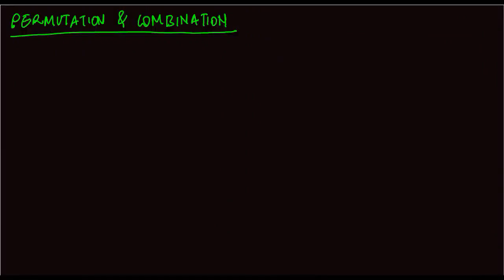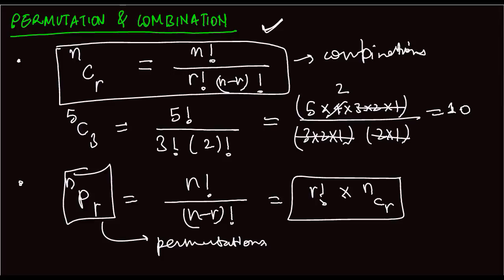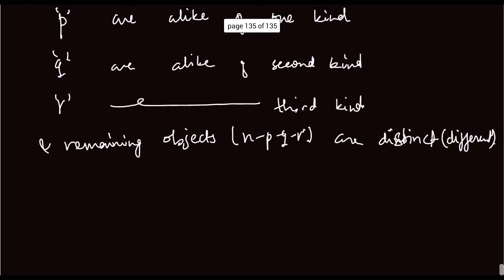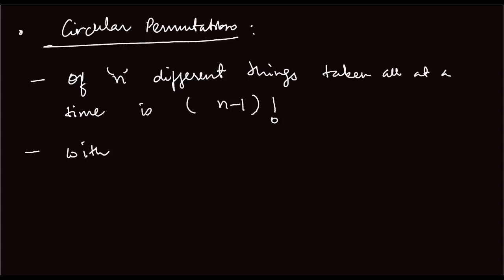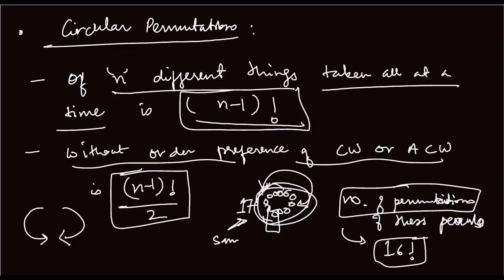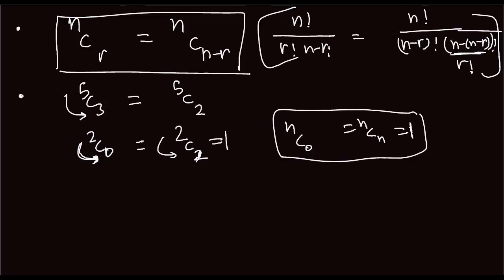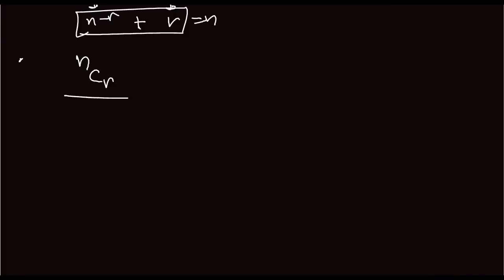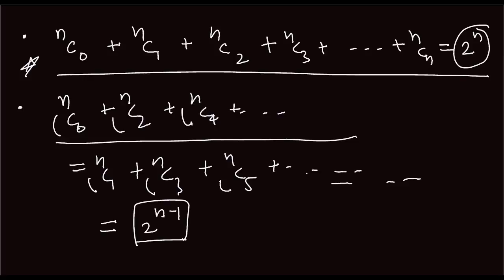Math (XI/XII/JEE) - Revision - P7 : Permutations and Combinations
PnC revision